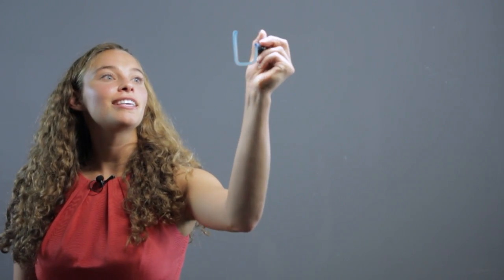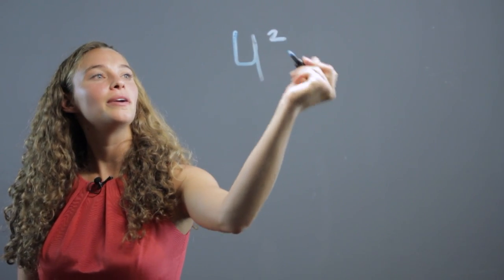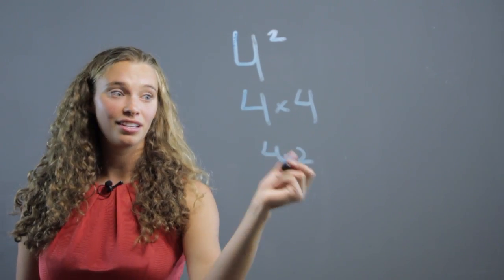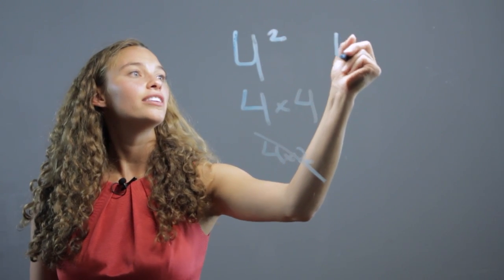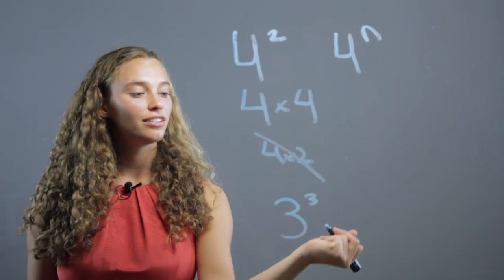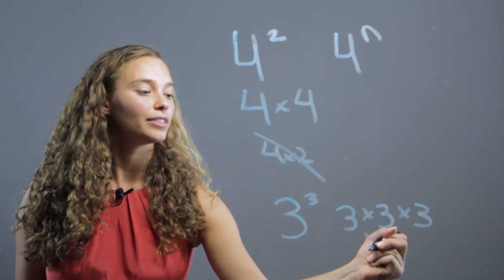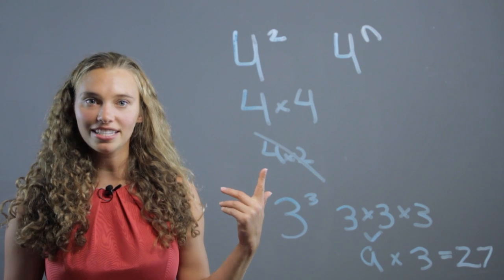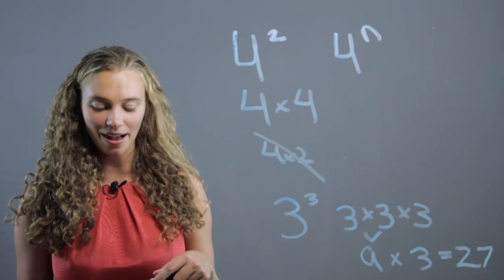Teaching Exponents to the 4th Grade : Math Concepts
Teaching exponents to 4th graders is a process that begins by breaking down what an exponent actually is. Teach exponents to 4th graders with help from a professional private tutor in this free video clip.